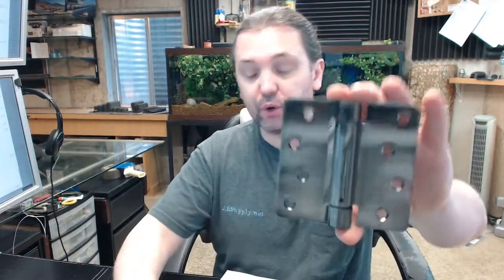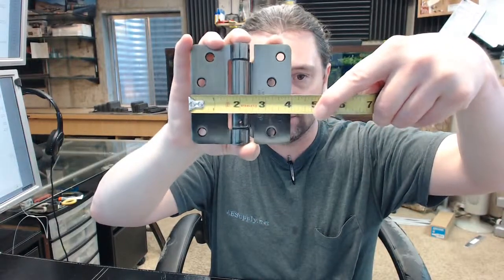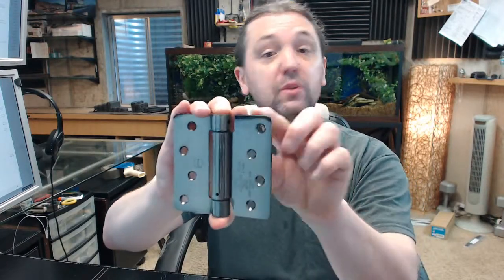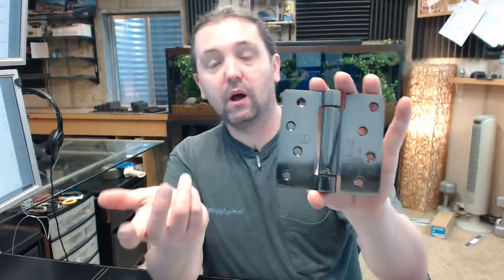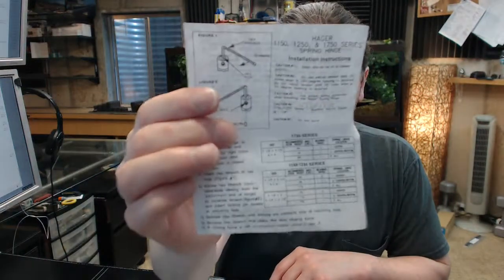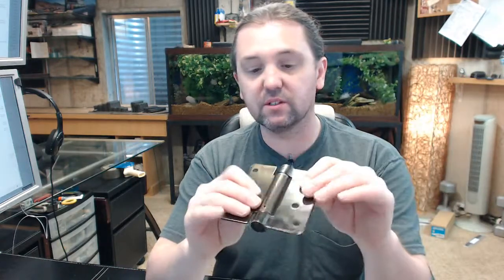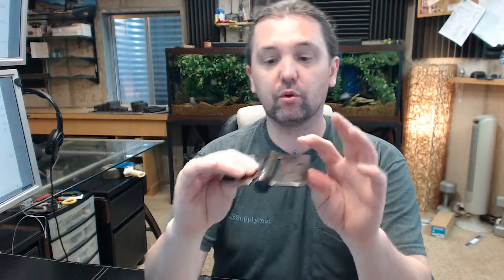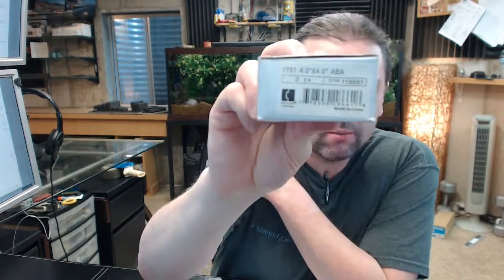Hager 1751 4x4 ABA slash US5